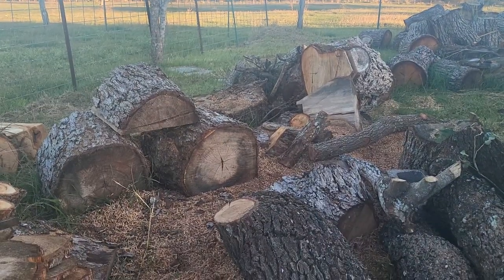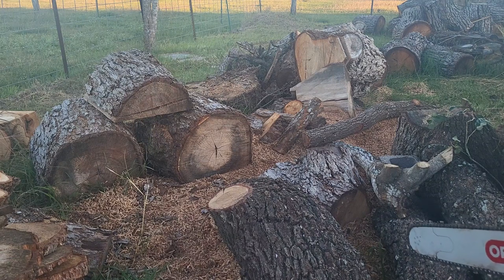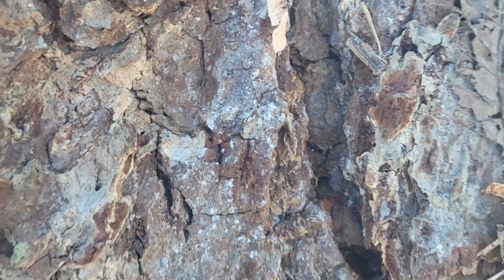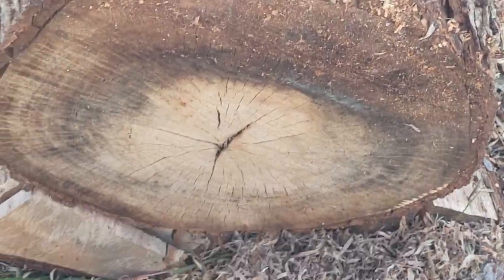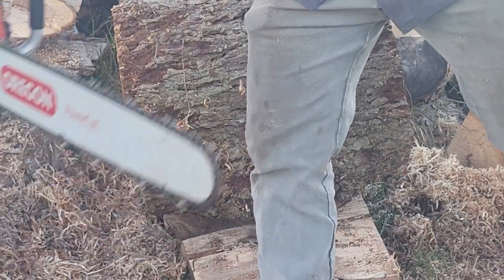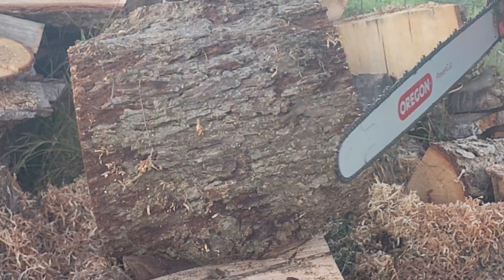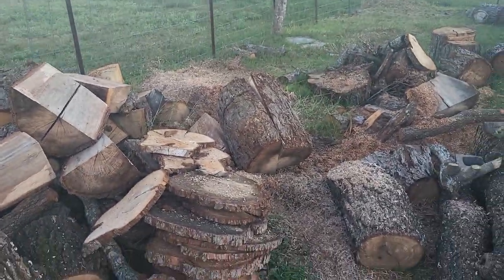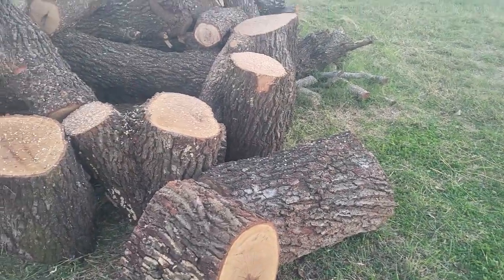Echo 590/620 - a different round of port work